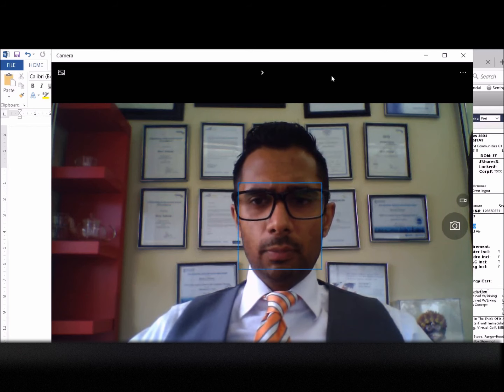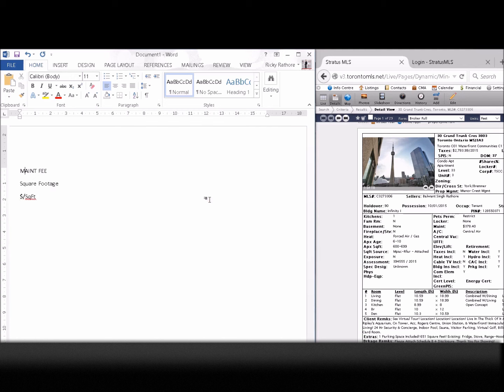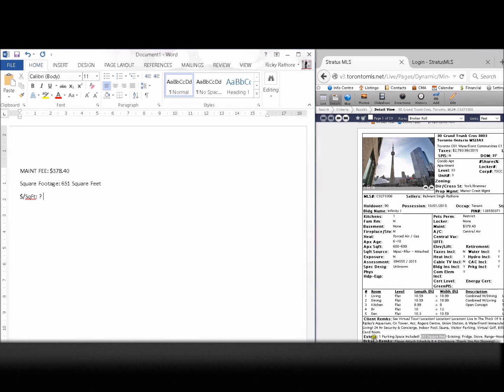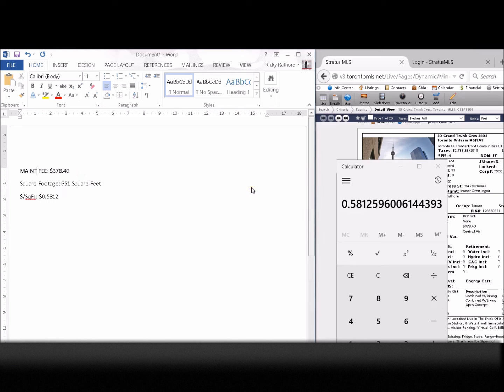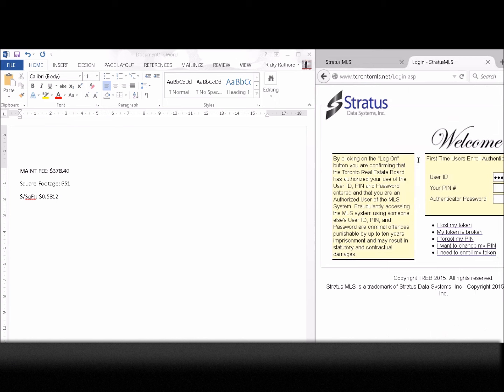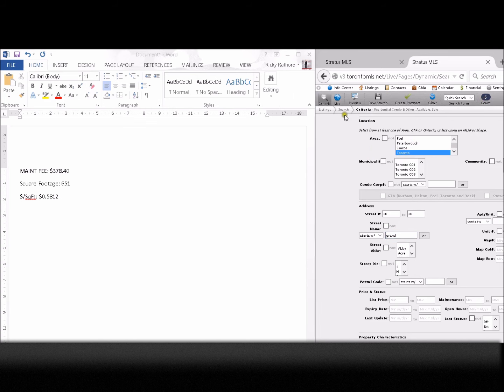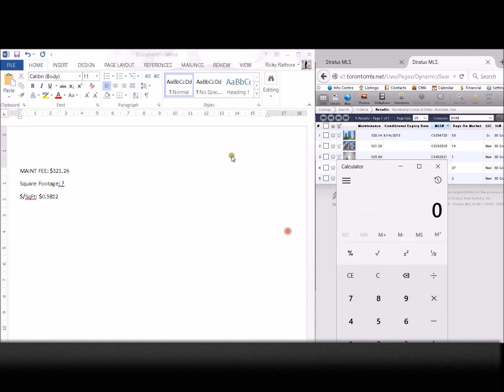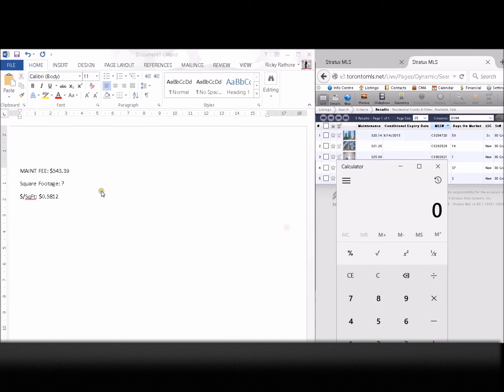Condo Square Footage Calculation - How to Calculate Square Footage of a Condo w/o Measuring the Unit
Ricky Rathore, BComm., LL.B(hons), ABR, SRS, FRI is a licensed Barrister, Solicitor* & Real Estate Broker of Record** - This video is provided for informational purposes only and should not be construed, implied, or relied on as legal advice. If you require legal advice, consult your lawyer or give us a call to discuss how to protect your legal interests.
*Real Estate Lawyers - Rathore Baig Prof. Corp.
**RE/MAX Empire Realty Brokerage